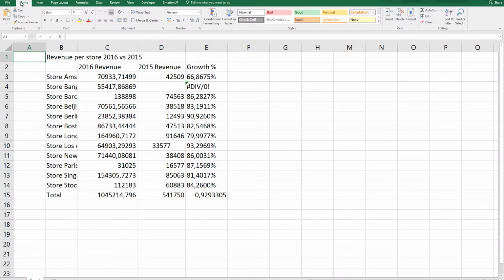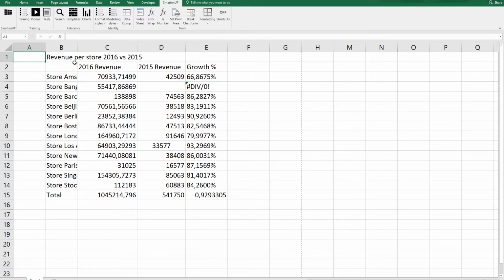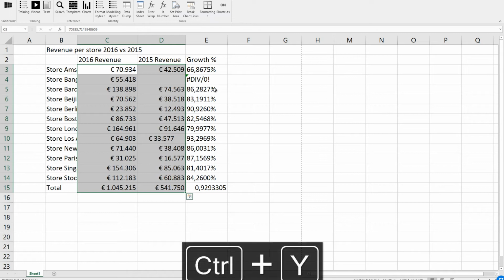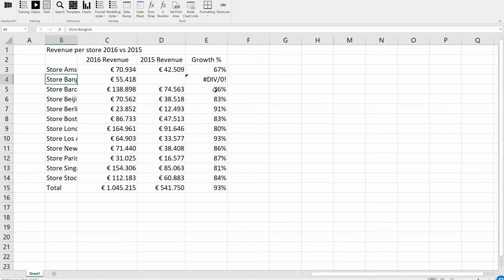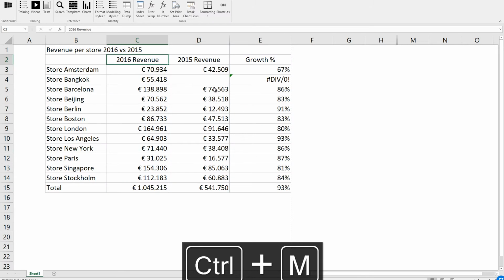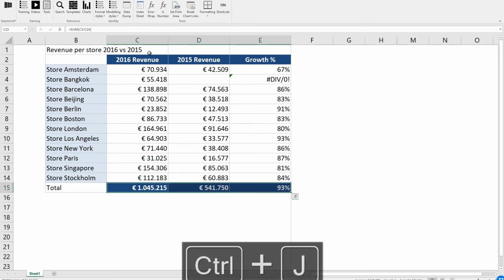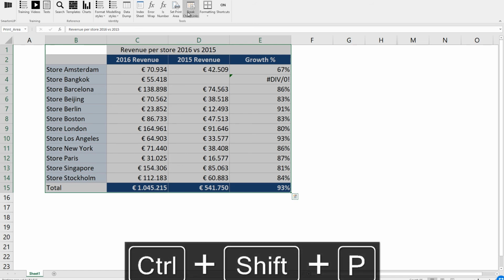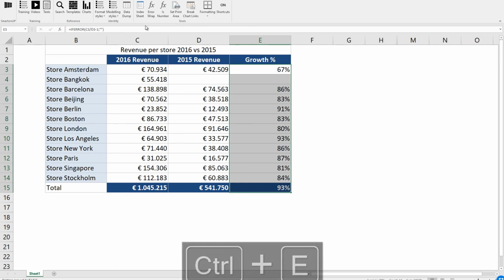Learn how to use the Smartenup shortcuts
In this video we explain how to quickly format your data and prepare your reports using the Smartenup shortcuts. WANT TO TRY IT YOURSELF? You can find the material in the Smartenup self-study toolbar in Excel.
Where to find it: open Excel - click on the Smartenup icon - click Templates - look for “Productivity – Shortcut Demo” - click and enjoy!